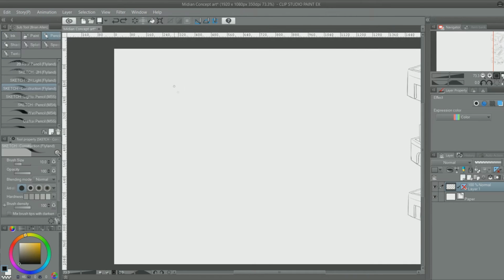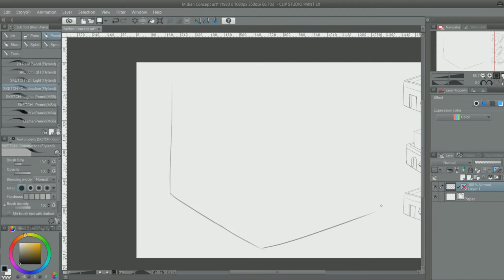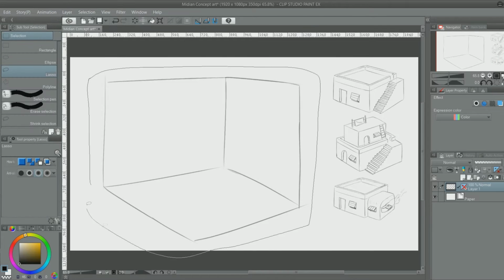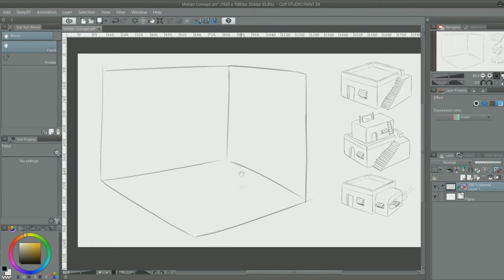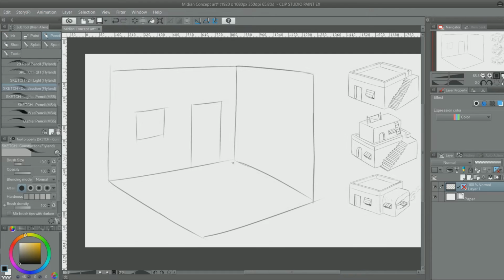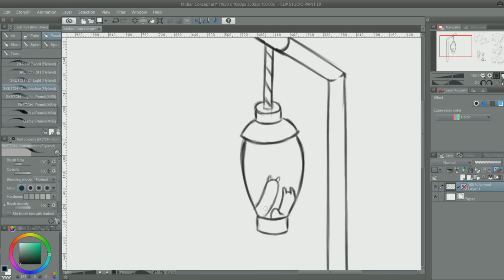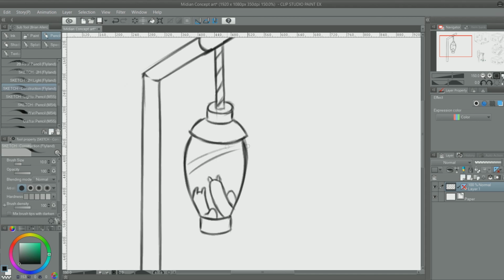My 100 Days of Making Comics Challenge: Day 9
Bio-luminescent Critters!

Hi, my name is Manga Samte and I'm a freelance illustrator from Manipur, India. This is a vlog series of me making myself accountable to taking the time to work on my comic for the next 100 days.